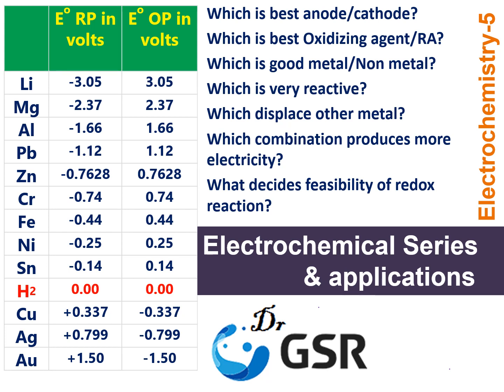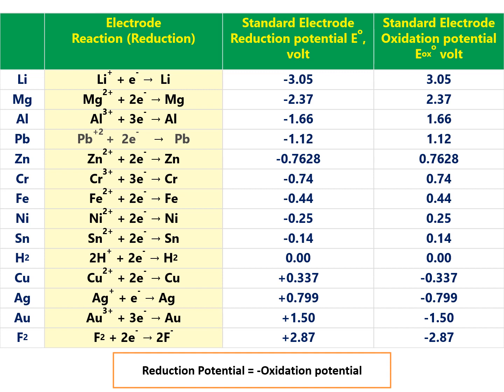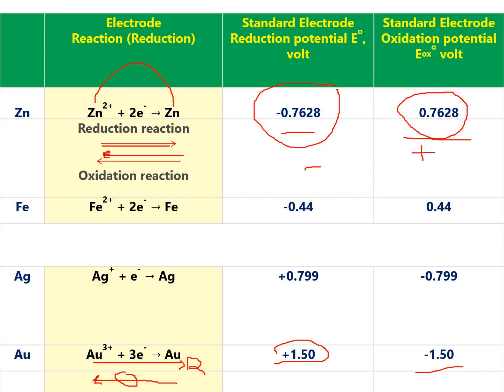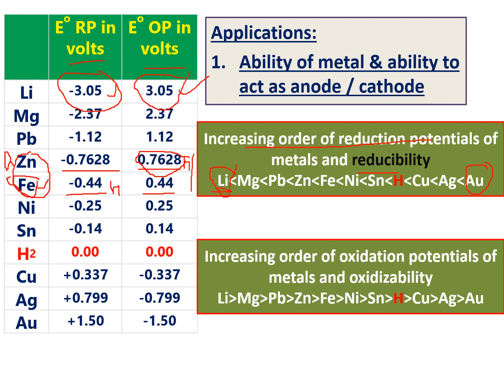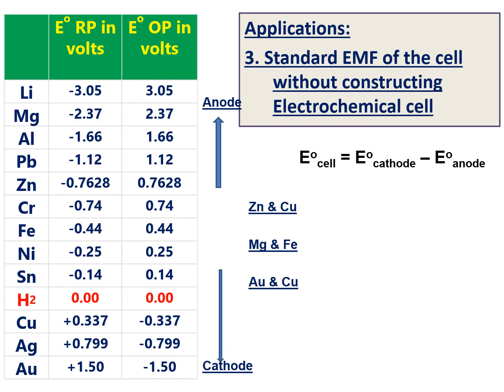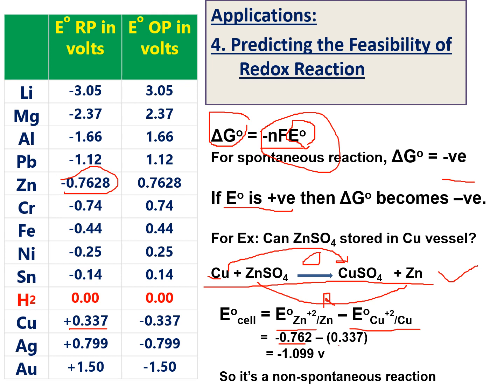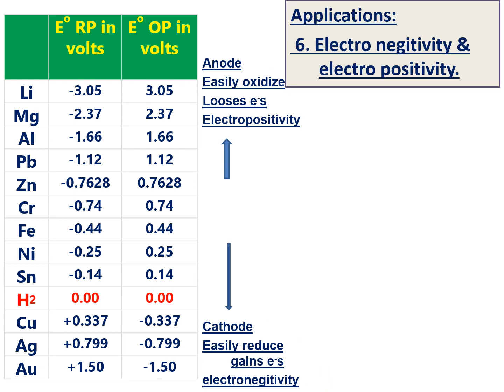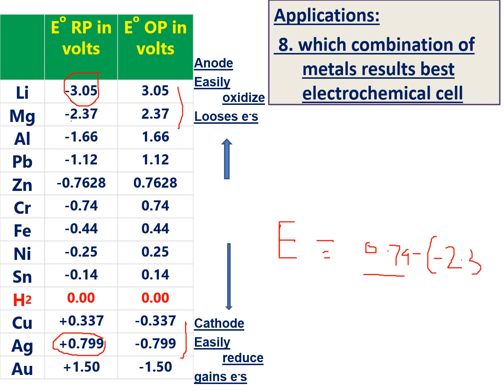Electrochemical series and its applications, Electrochemistry-5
This video explains what is electrochemical series and its applications.
By using elctrochemical series all the following questions can addressed. Which is best anode/cathode?
Which is best Oxidizing agent/RA?
Which is good metal/Non metal?
Which is very reactive?
Which displace other metal?
Which combination produces more electricity?
What decides feasibility of redox reaction?